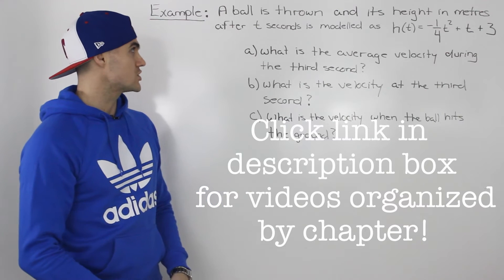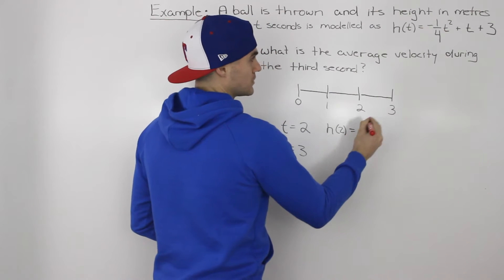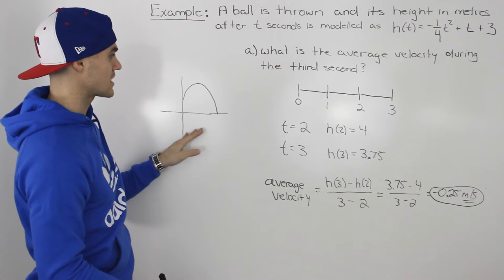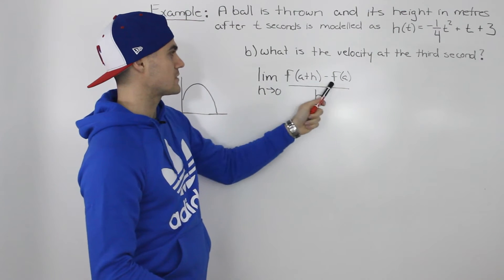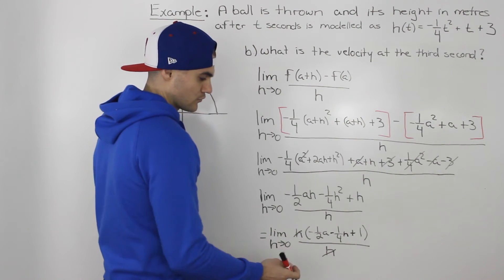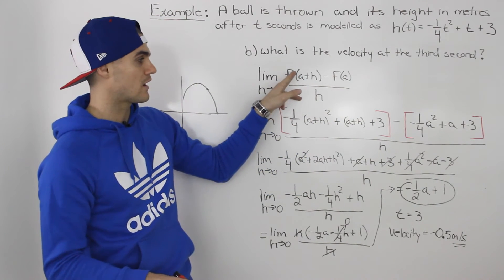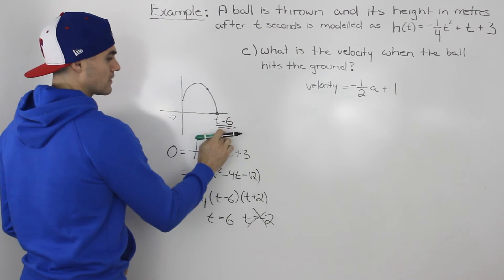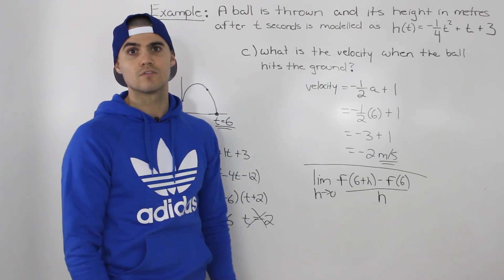MCV4U (1.3) - rate of change example 1 - calculus